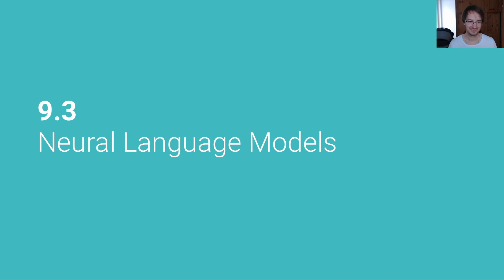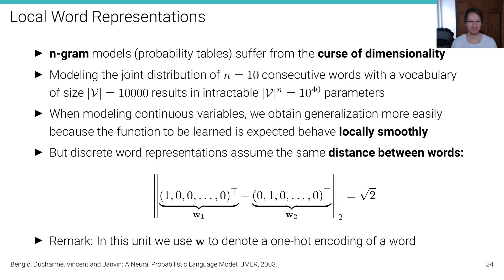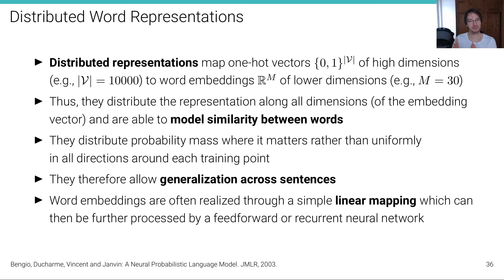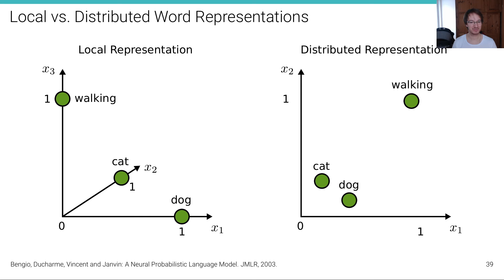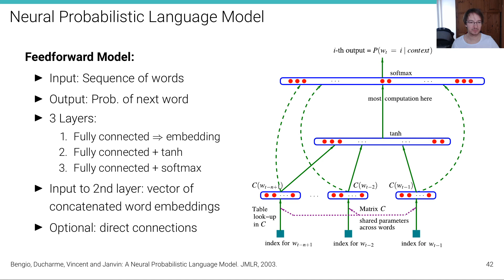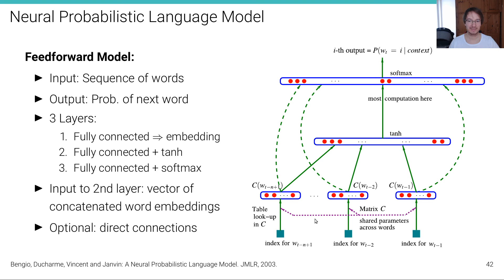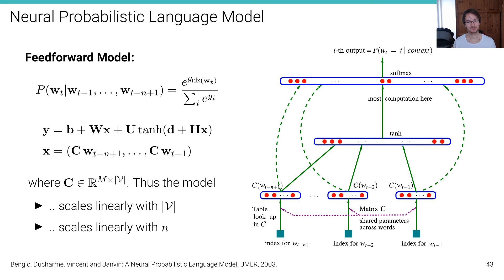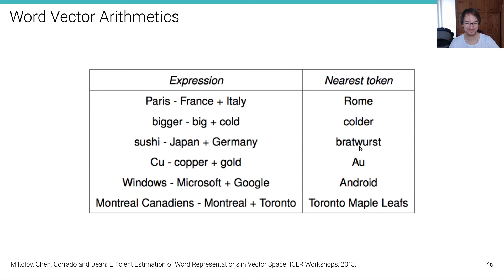Deep Learning - Lecture 9.3 (Natural Language Processing: Neural Language Models)